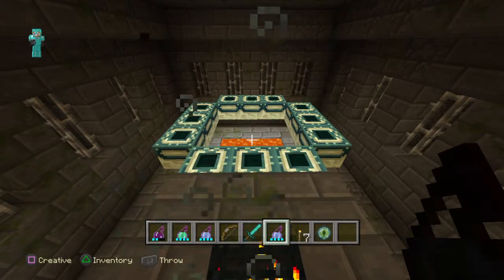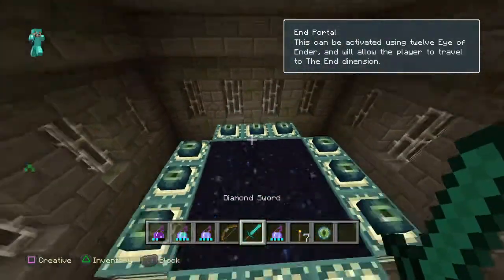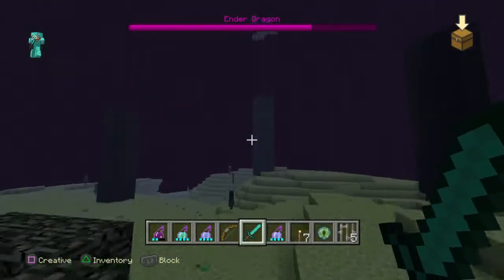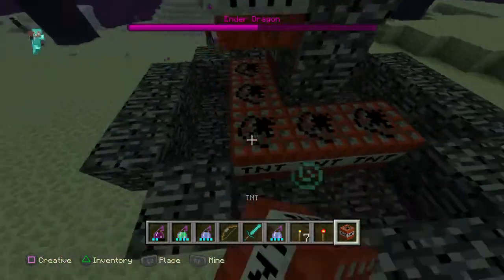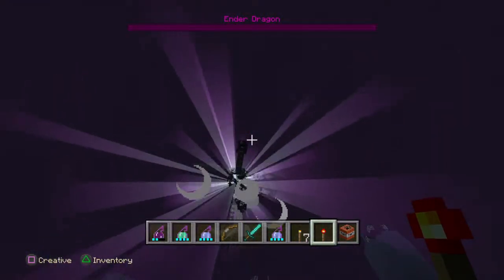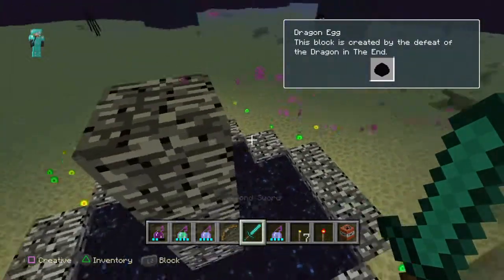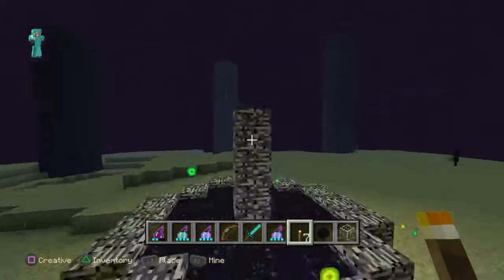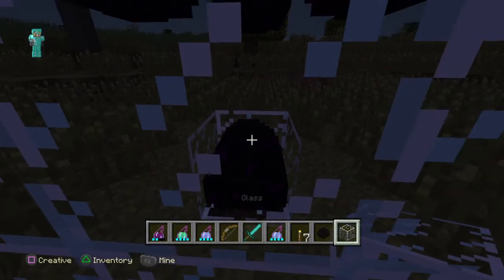Minecraft Killing the dragon